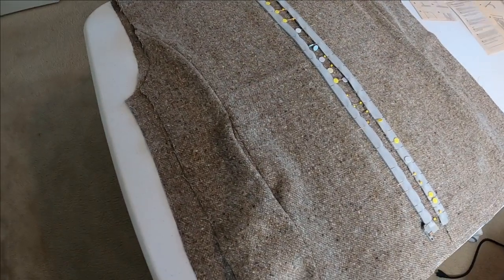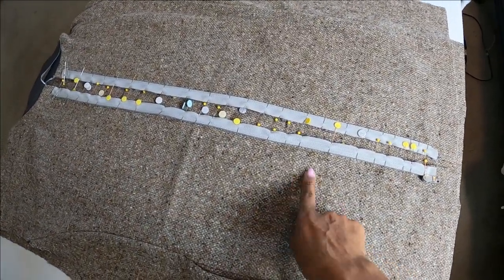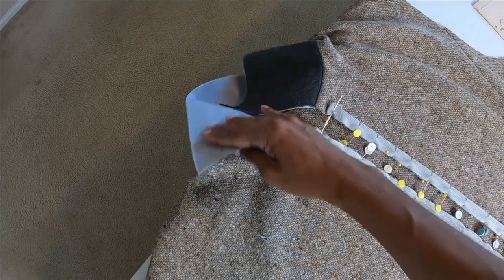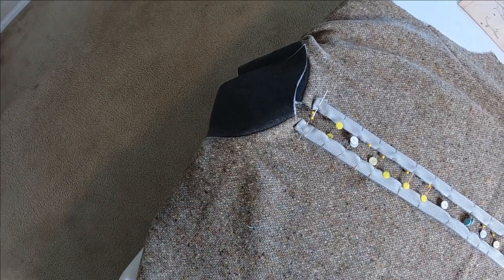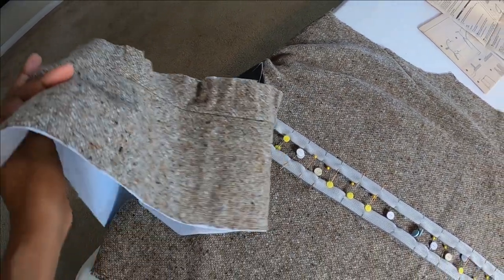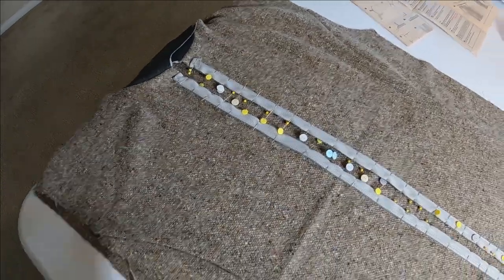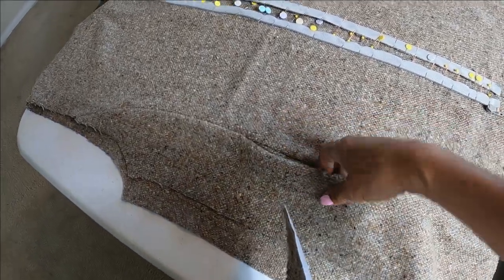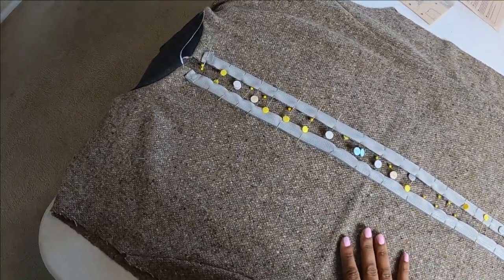BURDA COAT SEWING MAKE - BURDA 3342 - EASY SEWING PATTERN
I made a coat using this easy Burda pattern, Burda 3342.  This may be a vintage pattern.  I am not sure.  The coat has separating zipper.  I hope you enjoy this video of my sewing make and recent sewing project.